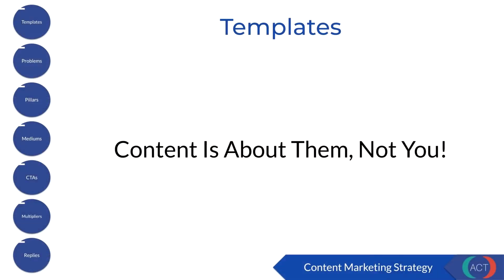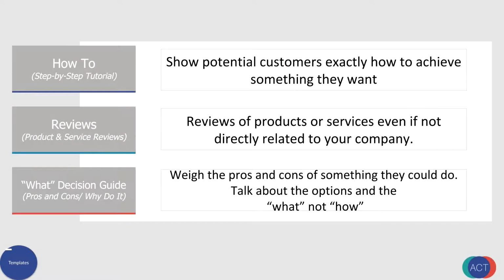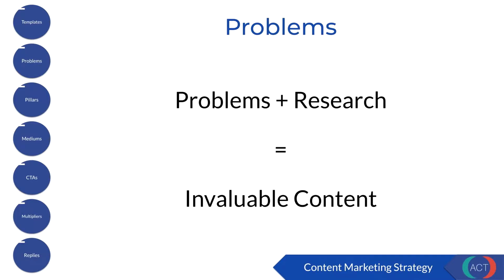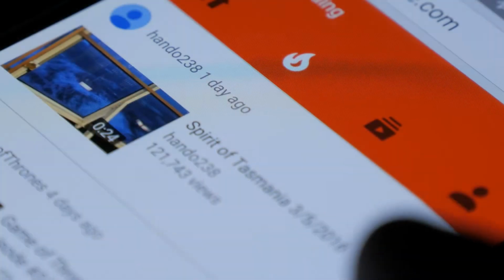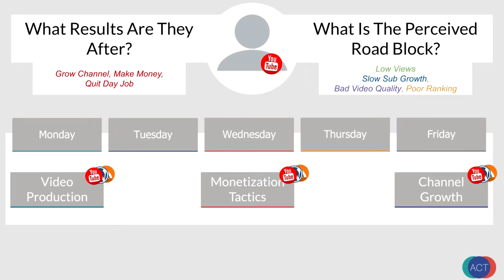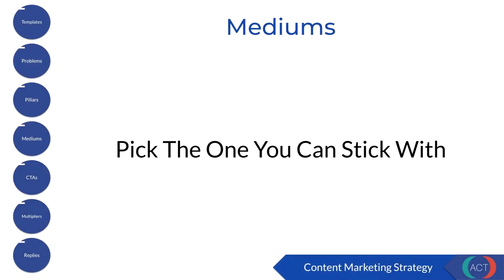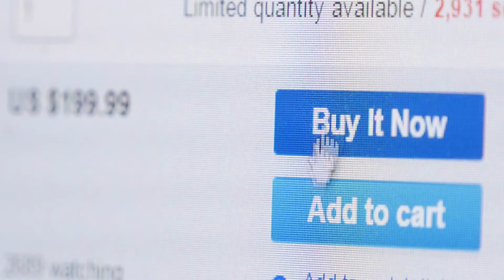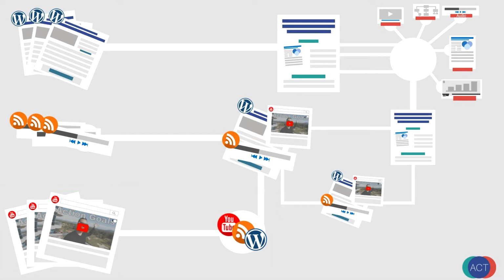Practical Content Marketing Strategy For Small Business Owners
As a business owner you don't always have the time and resources to devote to a content marketing strategy. What do you do when you want content to bring in new customers but don't have the time? Follow one of the simple strategies for stretching your content and budget.

Table of Contents:
0:07 - Intro
0:25 - Definition
0:55 - Templates
1:15 - “How To”
1:34 - “Review”
1:56 - “Decision Guide”
4:05 - Problems
6:06 - Pillars
8:53 - Mediums
10:12 - CTAs
12:53 - Content Multipliers
13:23 - How To Syndicate
14:00 - How To Syndicate (with prices)
13:47 - Replies
16:44 - Outro

Content Marketing Strategy For B2B, Ecommerce (Lead Generation Campaign)

Do you want to get more leads for your business but don’t know how to set up an effective content marketing strategy?

If you want to bring in new customers to your business, this tutorial is for you.

Having a content marketing strategy in place will boost your conversions as it allows you to connect with and educate your leads and customers.

Not only are you working to build trust and relationships, but you are also encourage conversions by giving consumers the information they need to make an educated purchasing decision.

Building trust through valuable content can help your business establish a positive brand reputation.

With all the benefits described above, it’s easy to see why is content marketing important for businesses of all sizes.

Not only does content marketing help you boost visibility, but it can also help you build stronger relationships with your leads and customers.

If you really want to see how to set up content marketing in action, it’s time to get started.

Work on developing a content marketing strategy that has your target buyers at its core. Then, you can be on your way to creating valuable content that helps boost conversions and improve customer retention.

Follow this content marketing tips to help you drive more traffic and increase conversions,

Be sure to check out our Content Marketing plan templates to get you started.

So, if you want to boost your content marketing game, make sure to….

Start following my whole content marketing system to ensure your lead generation success.

Checkout our website to get the most efficient sales funnel and content marketing templates so you can scale your online business fast.

Clearly, setting content marketing materials isn’t easy but it’s doable!

Only by carefully following my process on how to setup your content marketing plan will increase the possibility of scaling your online business.

I hope this content marketing for beginners guided you on how to create engaging content to continually build your brand to your market.